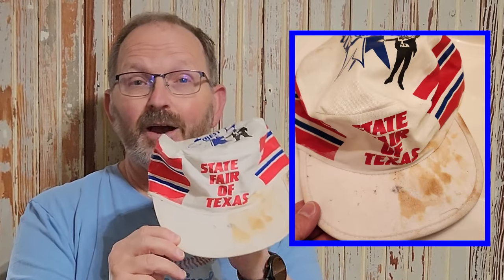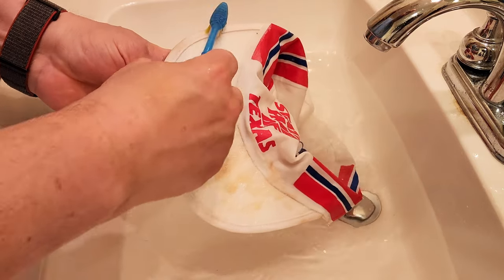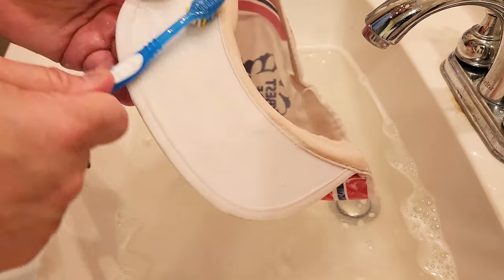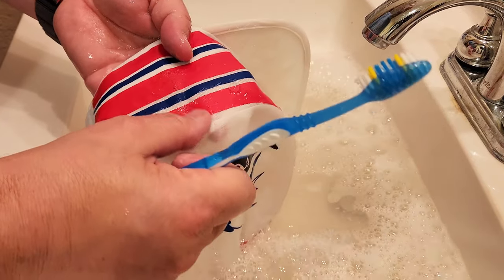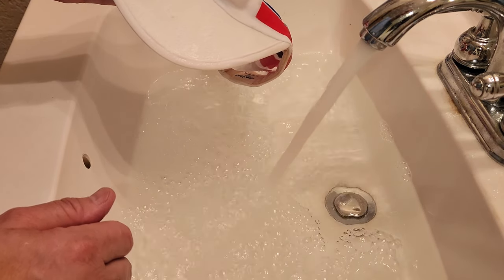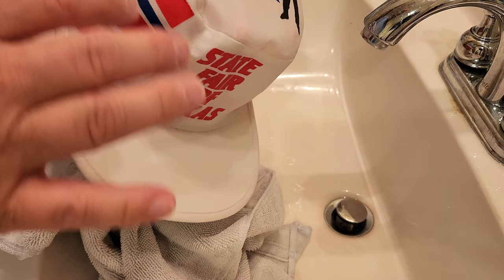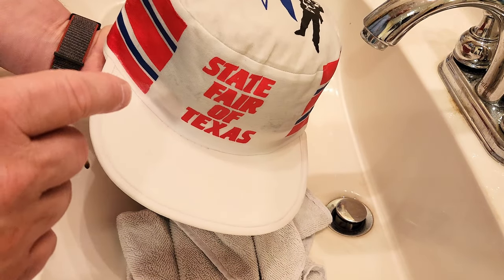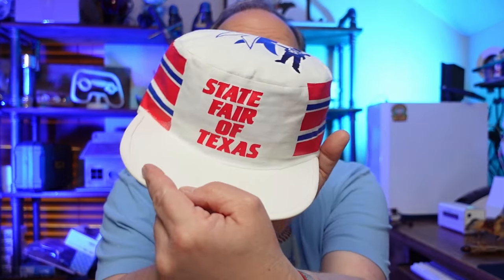You Won't Believe The Difference! Cleaning a White Baseball Hat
Very simple process for cleaning a white hat.

Here is the List Perfectly link! Use this to save 30% your first month!

OR
You can always use my code: ChaChingKing

Here is the JiaroPack Link! GREAT QUALITY BAGS IN A WIDE VARIETY OF SIZES AND COLORS!

ACCUTECK All-in-1 Series W-8250-50bs A-Pt 50 Digital Shipping Postal Scale

Rollo Shipping Scale for Packages - Digital Shipping Postal Scale

Rollo Wireless Shipping Label Printer - Wi-Fi Thermal Label Printer